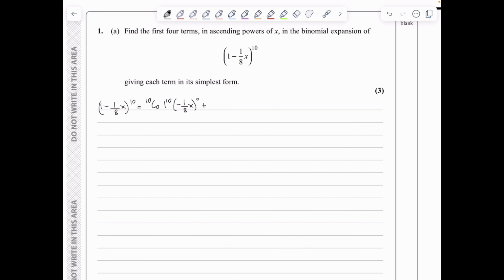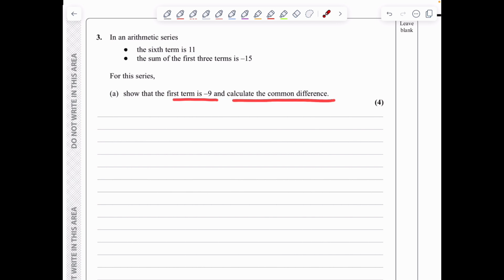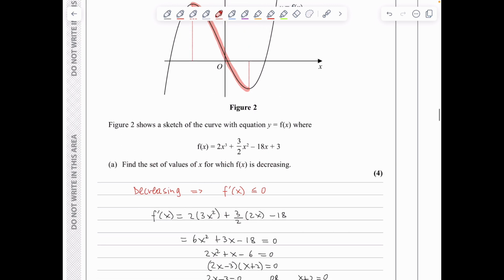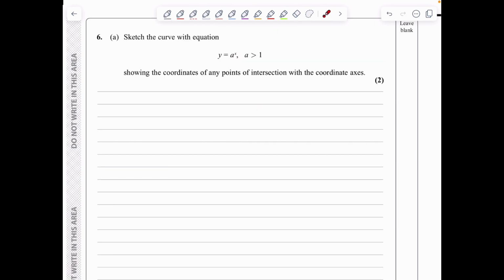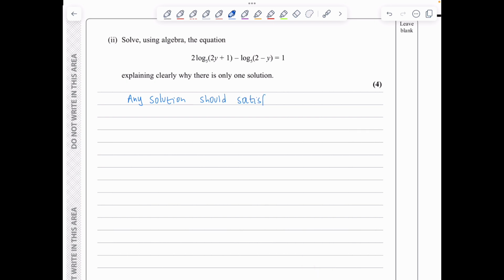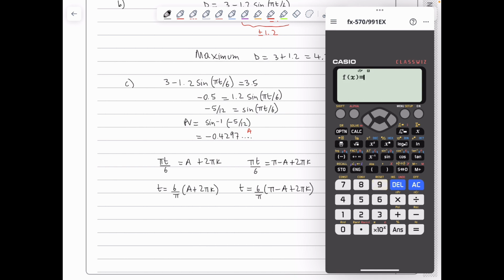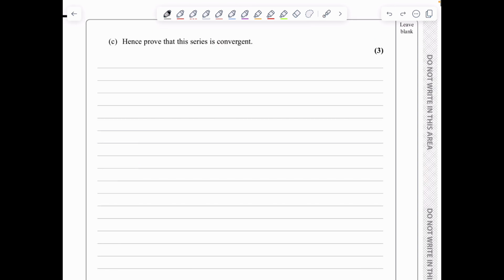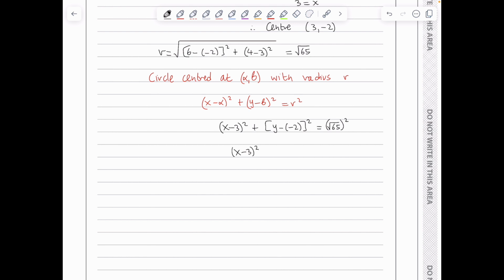Edexcel IAL Maths - Pure Mathematics P2 - Specimen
Video solutions for Edexcel IAL Maths - Pure Mathematics P2 - Specimen

Contents:
00:00 - Intro
00:05 - Question 1
03:18 - Question 2
05:30 - Question 3
09:24 - Question 4
13:02 - Question 5
16:13 - Question 6
19:15 - Question 7
23:31 - Question 8
28:40 - Question 9
33:25 - Question 10